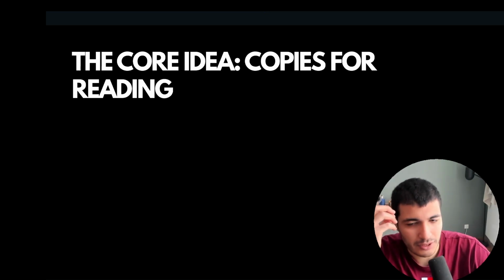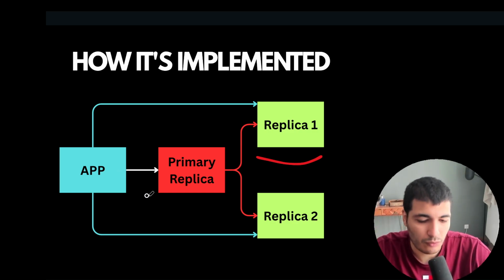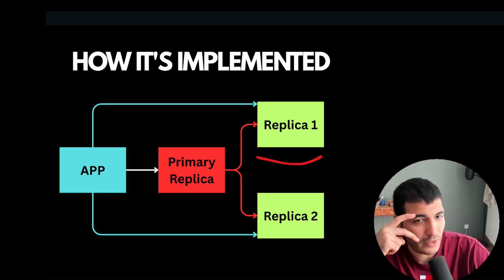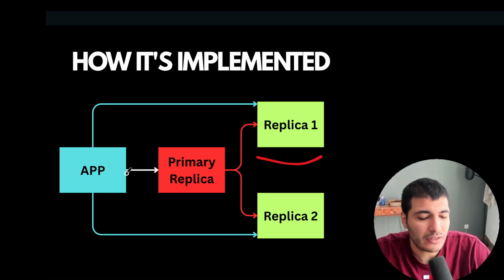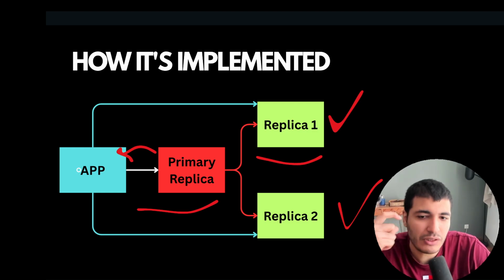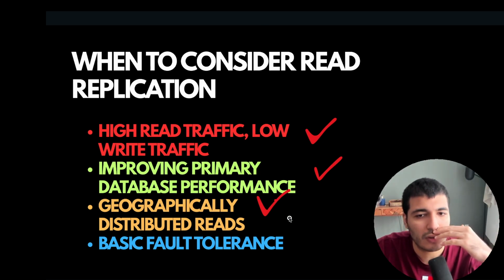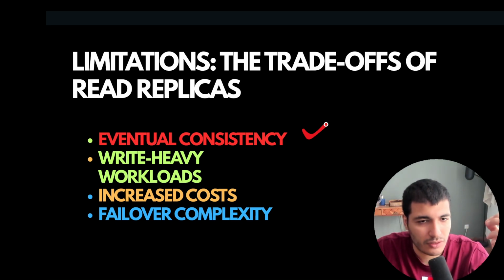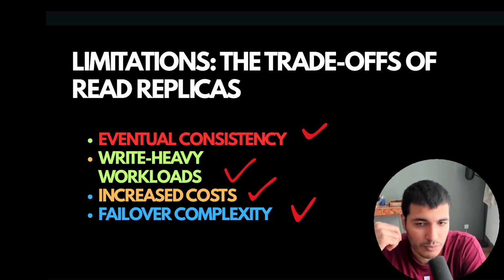Read Replicas: The Secret to Handling Massive Read Traffic on Your Database!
✨ Timestamps:
0:00 - Intro
0:31 - The Core Idea: Copies for Reading
1:24 - How It's Implemented
5:05 - When to Consider Read Replication
6:43 - Limitations: The Trade-offs of Read Replicas
8:10 - Conclusion